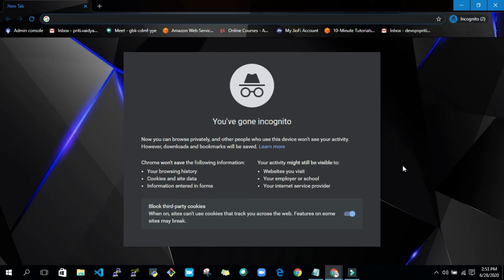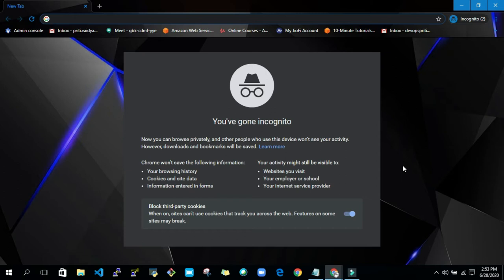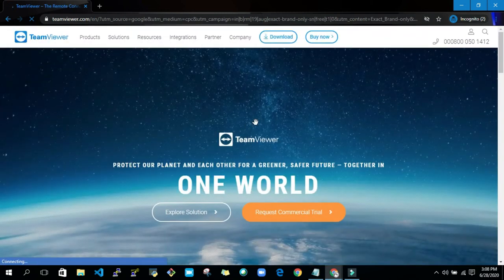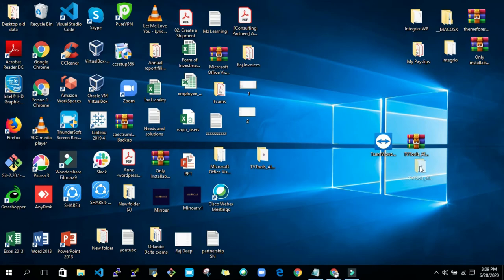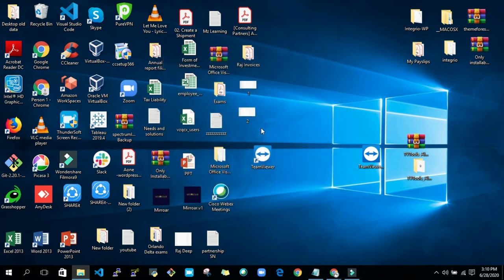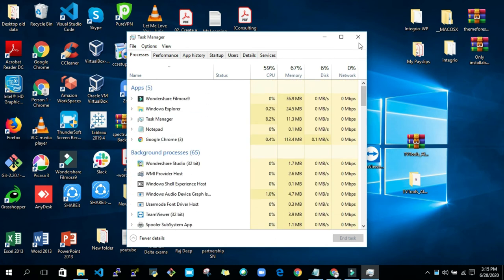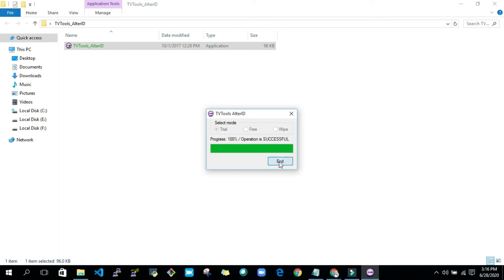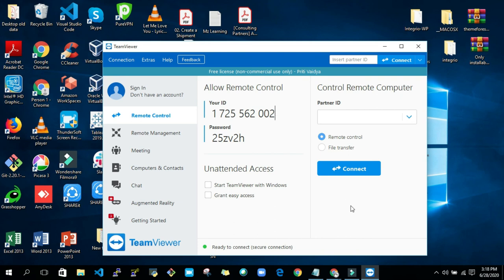TEAM VIEWER SETUP FOR LONGER USE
In this video, I will show you How to set up your TV that you have set up for your personal use so that you can use it for longer period of time, we need to do this because TV is not free when we cross the limitation of its use. We will do this using TV alter tool